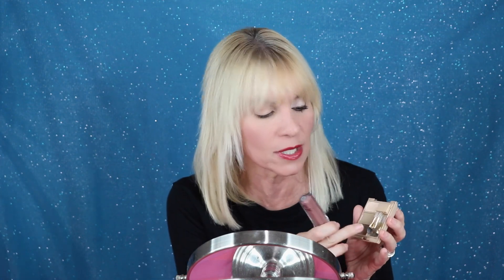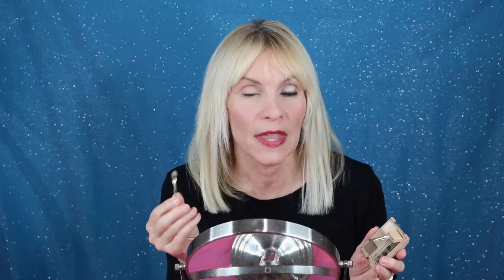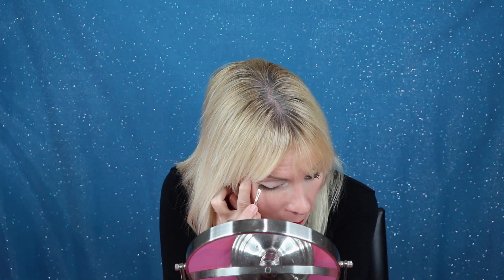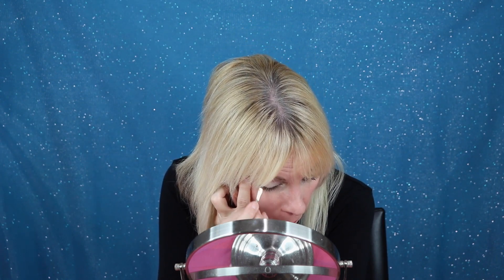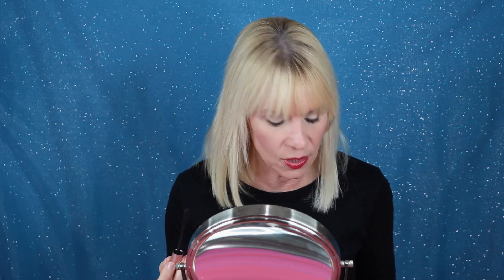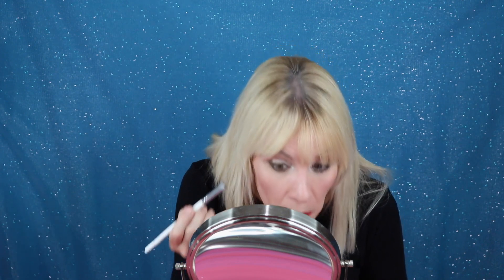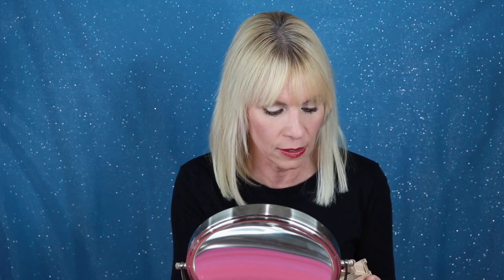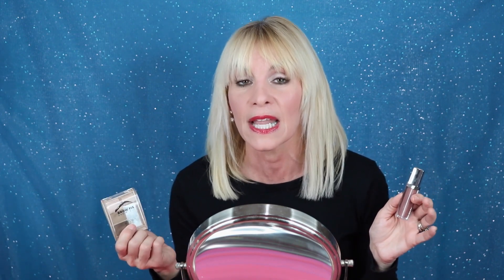Sultry Look for Mature, Saggy, Droopy Eyes: 2 Drugstore Products!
Have saggy or droopy eyes? Make them look beautiful for a drugstore price. This is a simple, affordable eye look for mature women.

Products Mentioned
elf Beautifully Bare Smooth Matte Shadow Blushing Rose
Milani Brow Kit in Light
L’oreal Voluminous Lash Paradise
L’oreal True Match Mineral Foundation